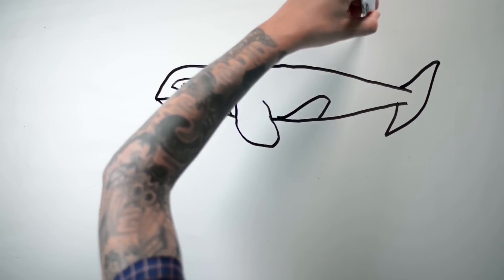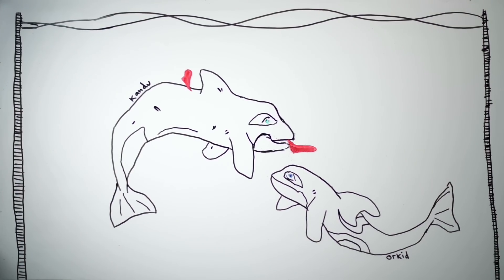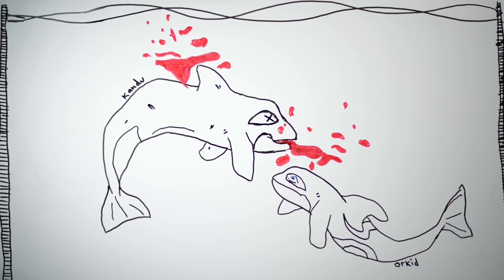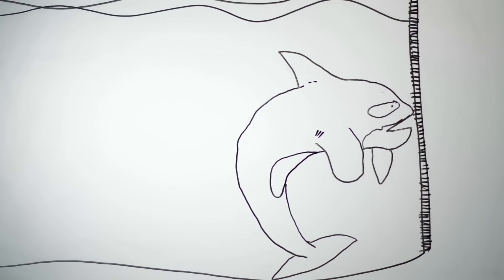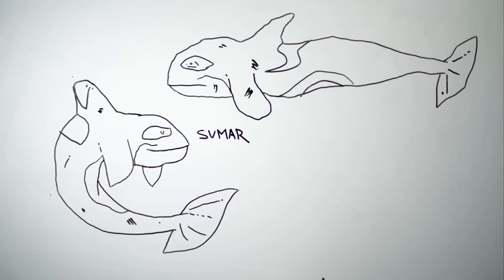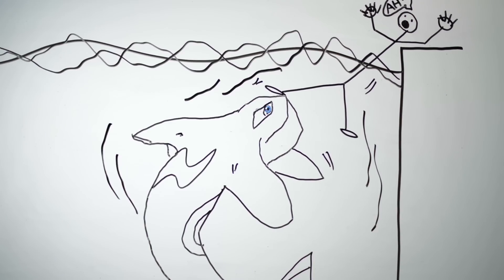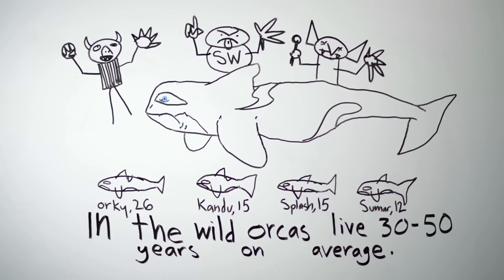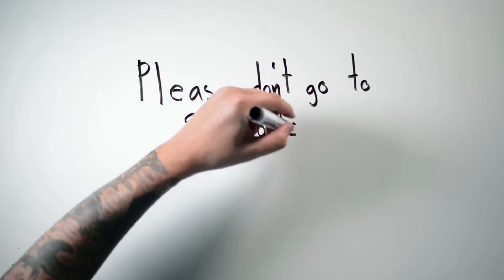Draw My Life: SeaWorld Edition | PETA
🔔Turn on ALL push notifications 🔔
Orkid has been imprisoned for decades. She's watched other orcas die in front of her, dragged trainers into the water, and never had even a taste of freedom.

But Orkid's story isn't unique. SeaWorld enslaves many animals in small tanks at marine parks around the country, where they're forced to perform tricks for food. It's a business built on the suffering of intelligent, social animals who are denied everything that is natural and important to them. As a result, animals imprisoned by SeaWorld often die prematurely from captivity-related causes, including ones related to stress.

In the wild, orcas are intelligent predators who work cooperatively in search of food. They share intricate relationships in a matrilineal society. In some populations, orcas rarely leave their mother's pod, but at SeaWorld, they are often separated. Free orcas are among the fastest animals in the sea, and they swim as far as 100 miles every day. But at SeaWorld, orcas swim in endless circles or float listlessly in small, barren concrete tanks.

Please, don't go to SeaWorld. to learn more.